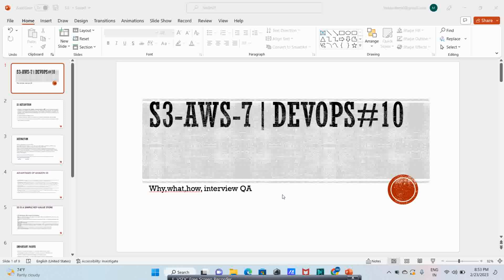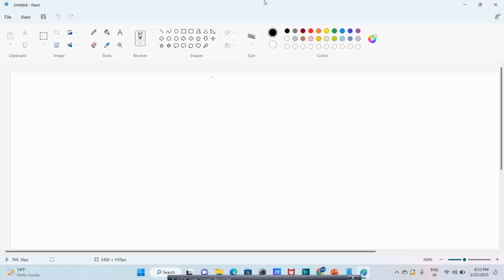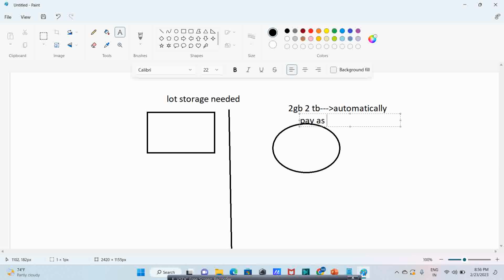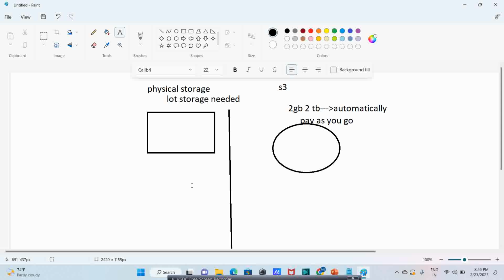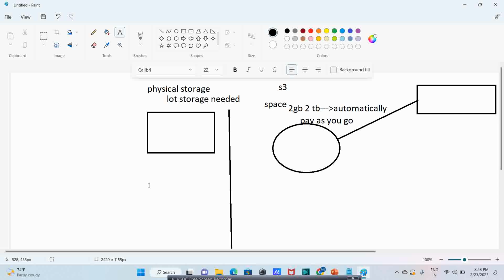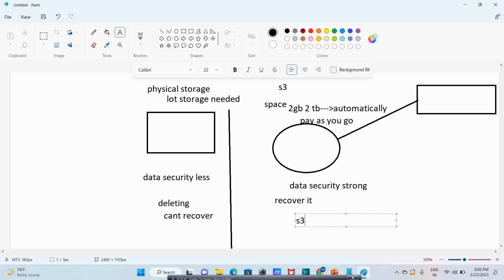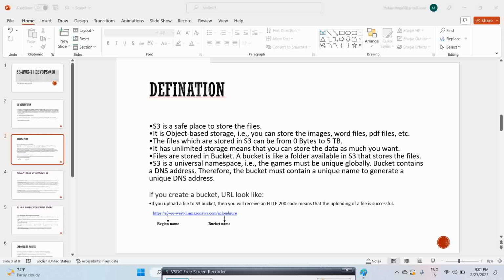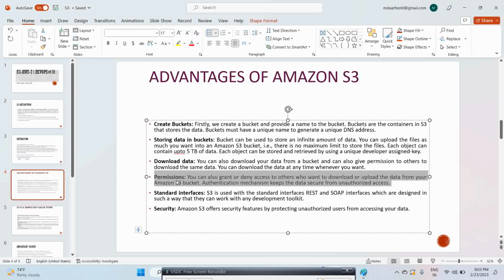What is AWS S3 bucket?|AWS S3 Services: Everything You Need to Know--English|S3 Aws#7.1 |DevOps10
In this video, we will dive into Amazon S3, one of the most popular AWS services. S3, or Simple Storage Service, is a cloud-based storage system that offers scalable and durable storage for your data. Whether you're an individual user, a small business, or a large enterprise, S3 has something to offer.

In this video, we'll cover the basics of S3, including how it works, what it offers, and how you can use it. We'll also explore the different storage classes available in S3, and how to choose the right one for your needs. You'll learn about S3's security features, including encryption and access controls, and how to set them up.

We'll also discuss S3's integration with other AWS services, such as Lambda and Glacier, and how you can use these services to build powerful applications. And finally, we'll touch on some advanced topics, such as S3 event notifications and versioning.

By the end of this video, you'll have a solid understanding of what S3 is, how it works, and how you can use it to store and manage your data in the cloud. So if you're interested in learning more about AWS S3 services, be sure to check out this video!

AWS S3 Services: Everything You Need to Know-
What is AWS S3?
How does S3 work?
How to set up S3?
What are the different S3 storage classes?
How to choose the right S3 storage class for my needs?
How to secure S3 data with encryption and access controls?
How to integrate S3 with other AWS services?
What is serverless computing with S3 and Lambda?
What is Glacier and how does it relate to S3?
What are S3 event notifications?
What is S3 versioning and how does it work?
How to manage S3 storage costs?
What are some best practices for using S3?

IN ppt contents:
complete notes in easiest way explained,
interview question wit answers.

Thanks
AarfiTech Solutions.